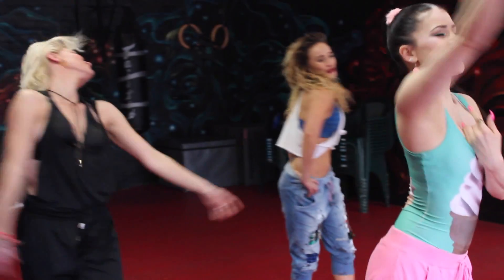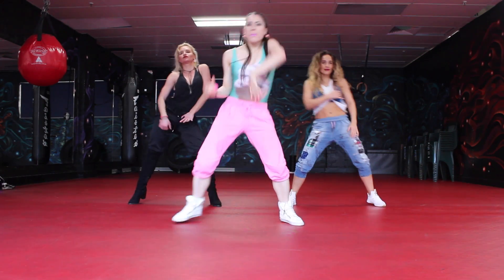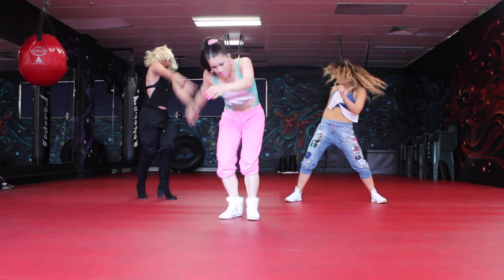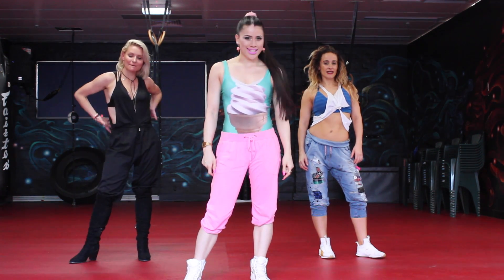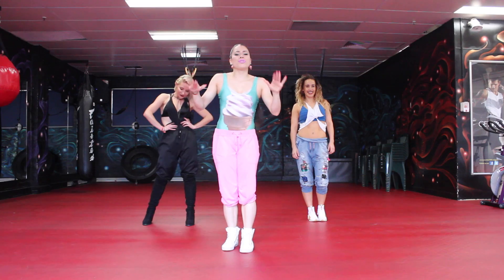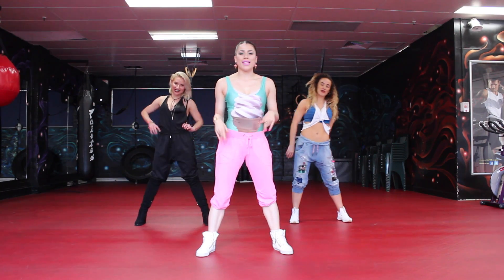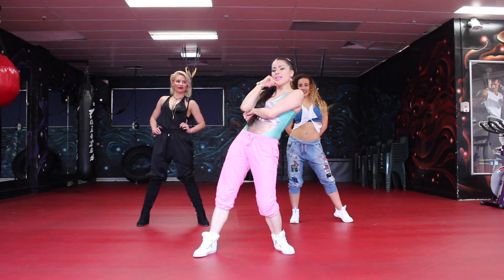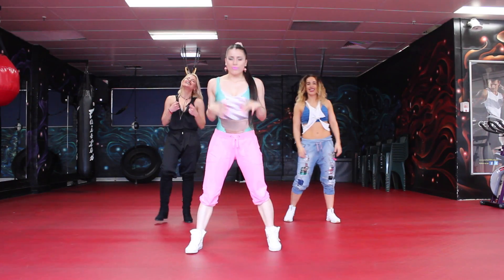Side To Side - Ariana Grande | Dance Tutorial - HIP HOP // Step by Step for Beginners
This is a easy dance routine for beginners to learn at home. The song is choreographed to Ariana Grande's Side To Side

DANCEMOB is a fusion of high-energy dance routines for young Australians that injects fun into fitness as well as to entertain. The end goal is to perform a thrilling, exciting live dance extravaganza with all choreographed routines you have learned and led by the DANCEMOB troupe.